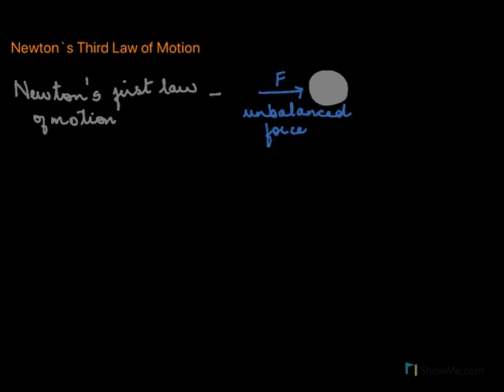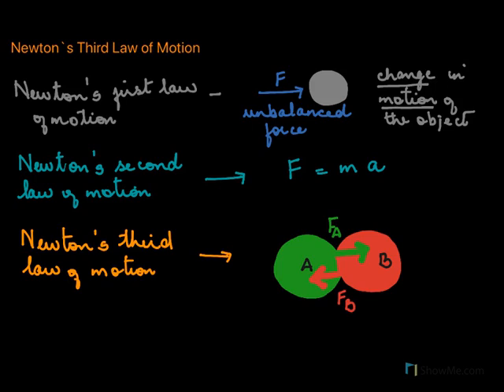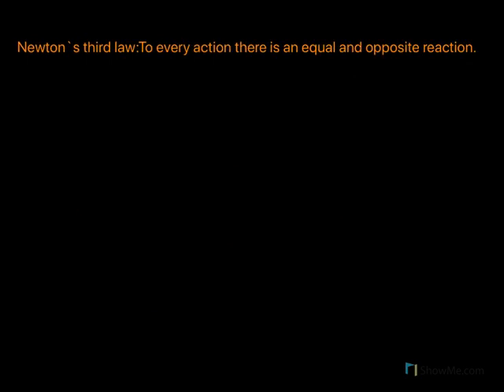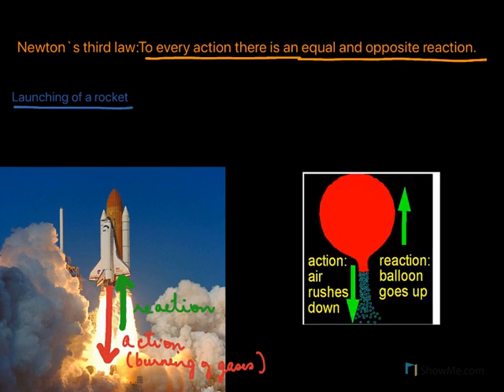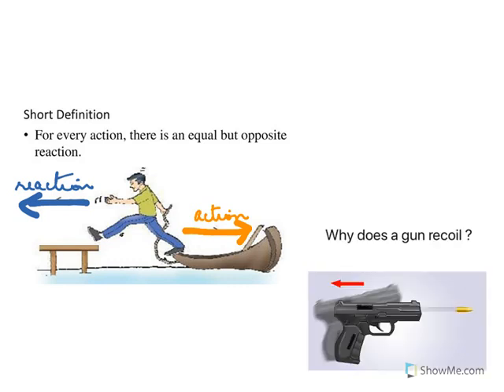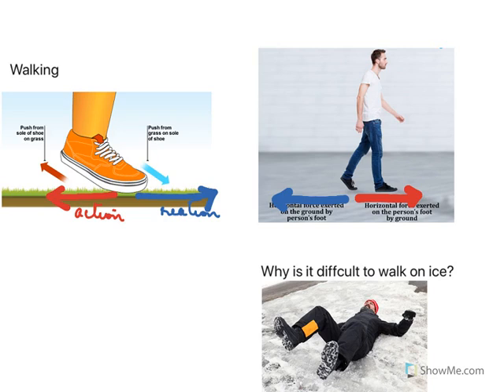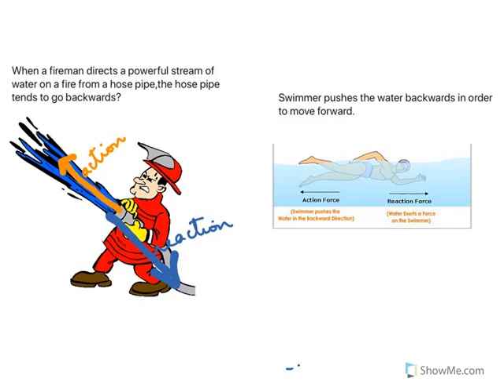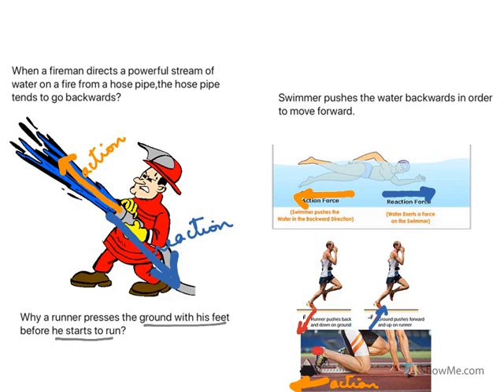Class 9/Force/ NEWTONS THIRD LAW ( 25Y)